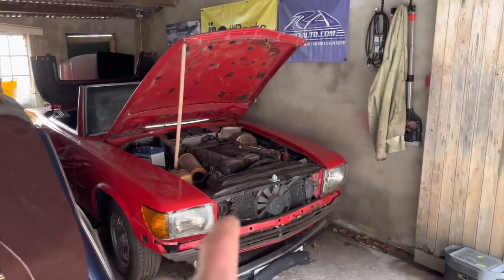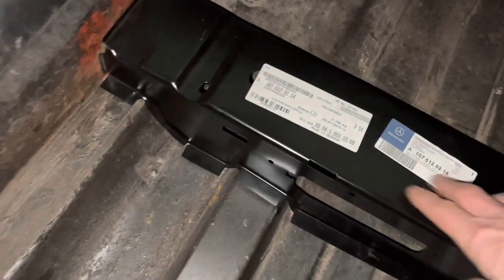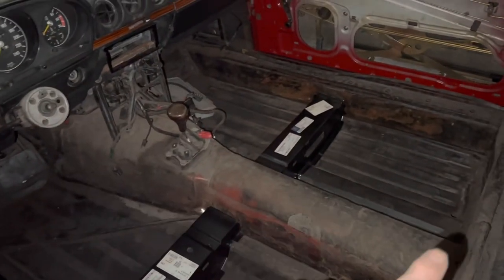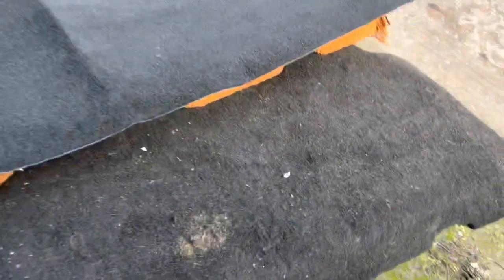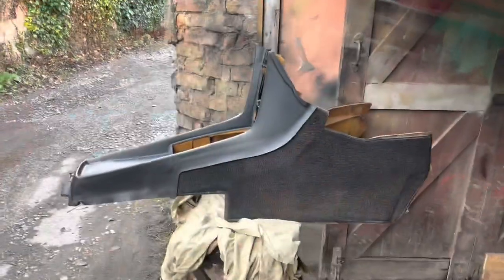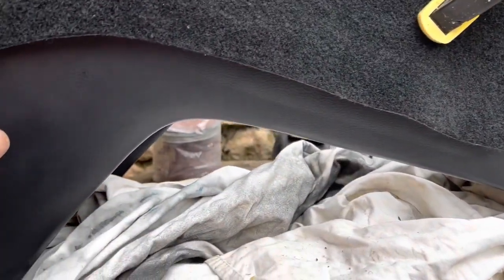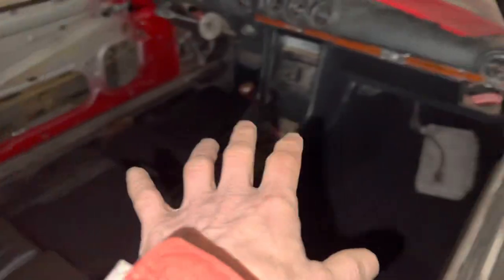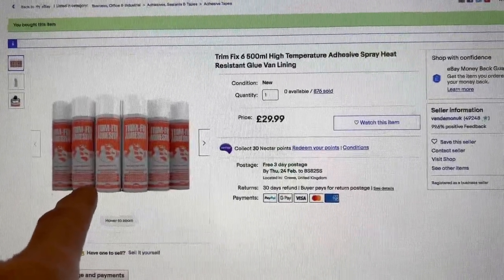Early Mercedes R107 carpets and rear bench seat + floor pan cross members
This is a short video showing some of the issues you might run into when putting new carpets in an early Mercedes R107 SL. If you ever have a cause to replace the front and rear floor pans, you will probably also need to replace the crossmember box sections highlighted in this video. The structure of the central console on an early SL is different to later SL’s and the way the carpets attach is thus also different. It is easy to damage the central console when removing the carpets and this video shows you how to repair any holes you may create.